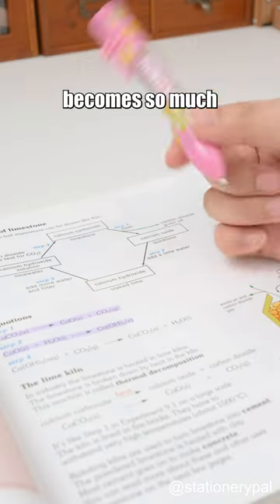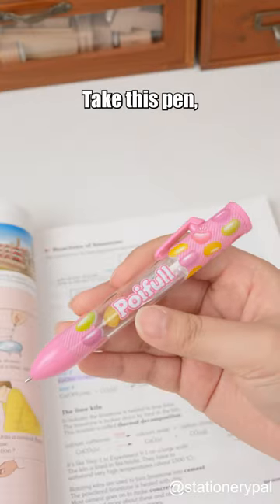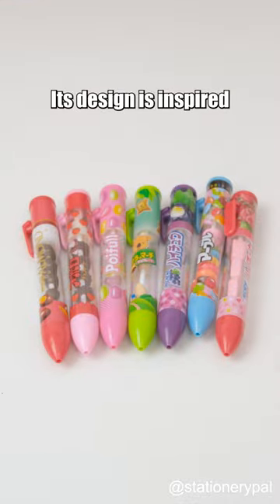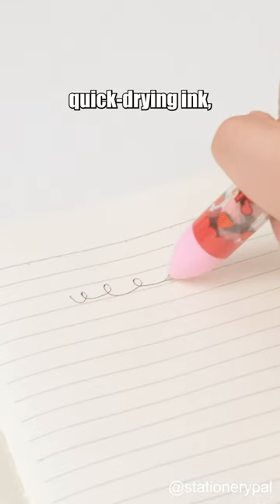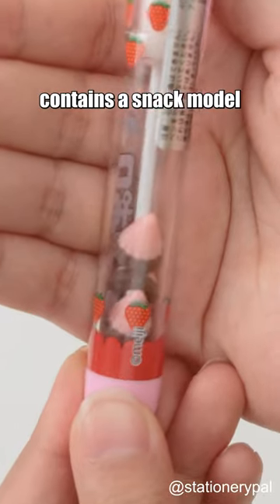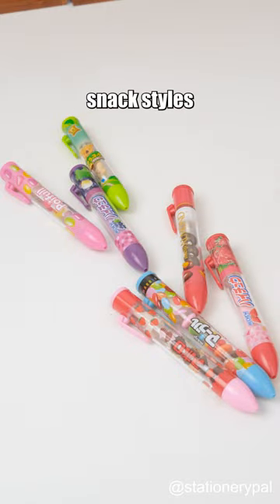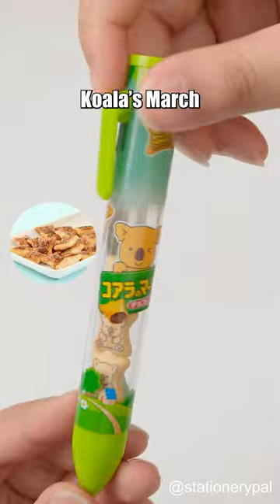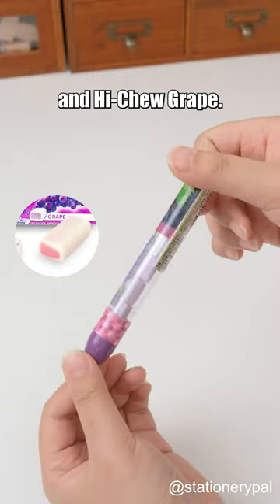What's your favorite candy?